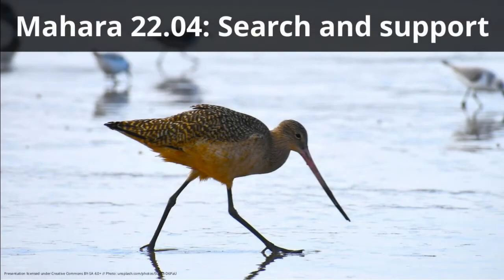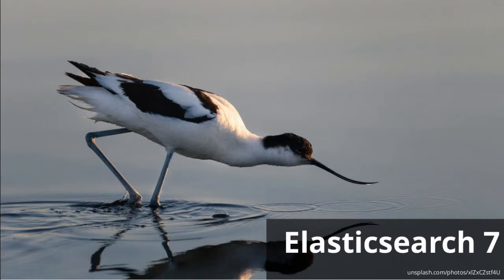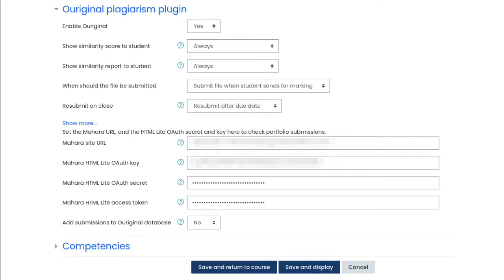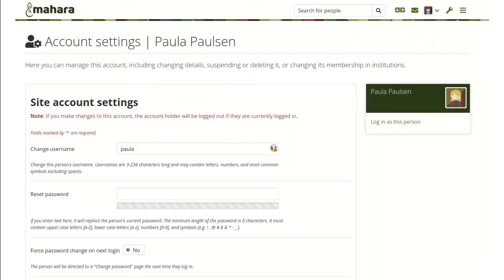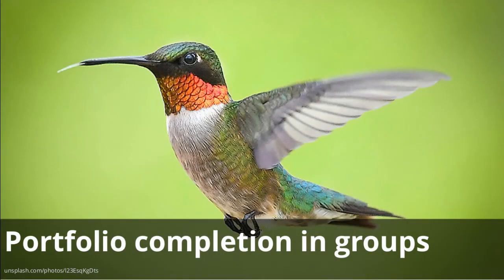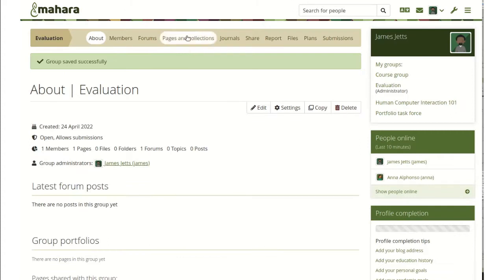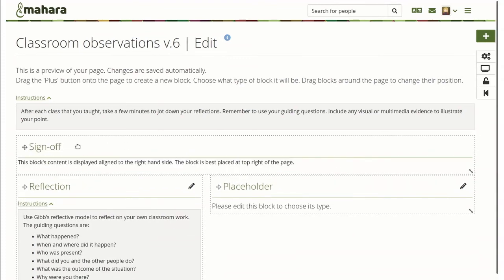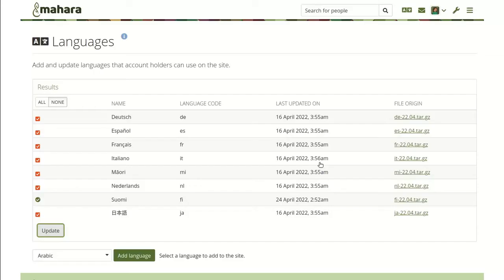Mahara 22.04: Search and support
Feature release video by Kristina Hoeppner (Catalyst IT) for the Mahara 22.04 release on 27 April 2022. Release notes